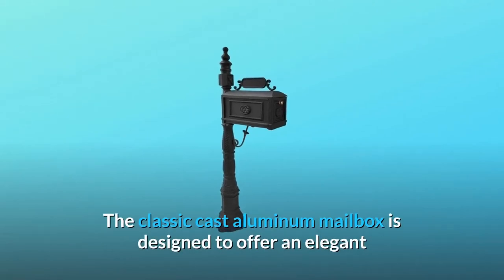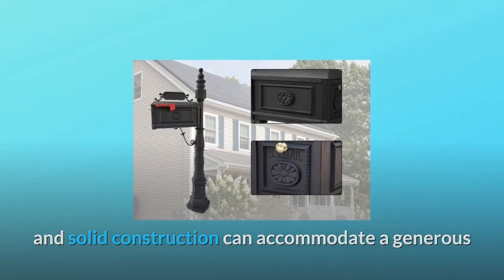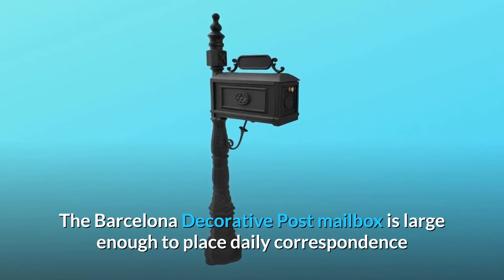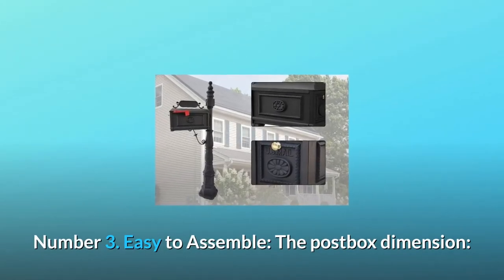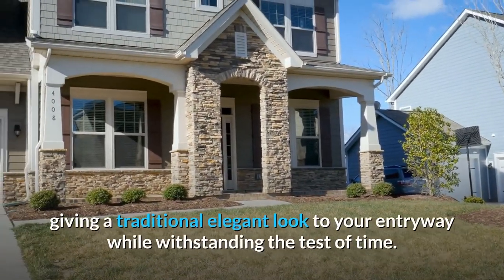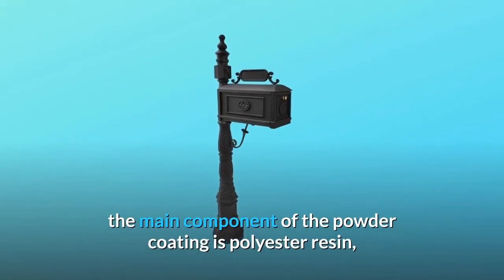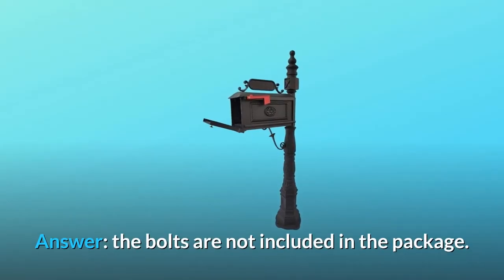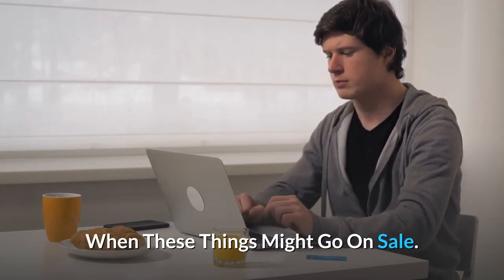Polar Aurora Barcelona Decorative Post Mailbox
Check Amazon's latest price (These things might go on Sale)

The traditional cast aluminium mailbox is built to house your mail in an elegant and safe manner. It features a timeless style in a variety of finishes to match every house, as well as high-quality craftsmanship for increased strength and longevity over time. In addition, the cast aluminium pedestal mailbox is a lovely and opulent way to keep your mail safe, and its sturdy construction can handle a large volume of incoming mail and endure all four seasons.

Number one, a high capacity mailbox: The Barcelona Decorative Post mailbox is large enough to hold regular letters and magazines, as well as accepting mail, post, and packages.

Number 2. Modern Style: This aluminium mailbox can receive compliments from the neighbours due to its all-metal, rust-free construction in a timeless design that is wonderfully consistent with every décor.

Number three, it's easy to put together: The postbox measures 18.3 x 8.3 x 9 inches in size, and the post is 62.2 inches long. It takes about fifteen minutes to instal and comes with a post, a mailbox bracket, one red flag, and hardware.

Number 4: Rust-Free and Durable Construction: The Cast Aluminum Mailbox is rust-free and sturdy, giving your entryway a classic, sophisticated look that will stand the test of time.

Number 5. Perfect Surface Preparation: In addition to the standard baking treatment, the mailbox is electrostatically powder coated after pre-treatment, and the workpiece is baked and cured at 200 degrees for 15 minutes. The powder coating's main ingredient is polyester resin, which has excellent impact strength and adhesion. Two coats cover the entire board, giving it strong weather resistance and making it difficult to powder.

Frequently Asked Questions:

Question #1: Does the assembly package have anchoring J-bolts?
The bolts aren't included in the kit, so don't need them.

Question #2: Is the polar aurora barcelona mailbox secure?
No, the mailbox cannot be locked.

Searches related to Polar Aurora Barcelona Decorative Post Mailbox

Polar Aurora Barcelona Mailbox
Polar Aurora Mailbox
Barcelona Mailbox
Barcelona Mailbox